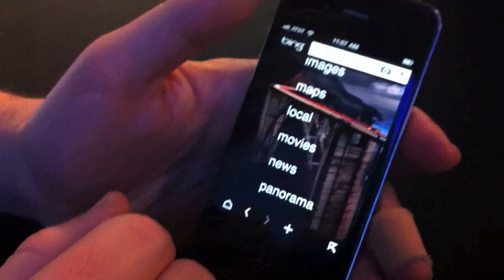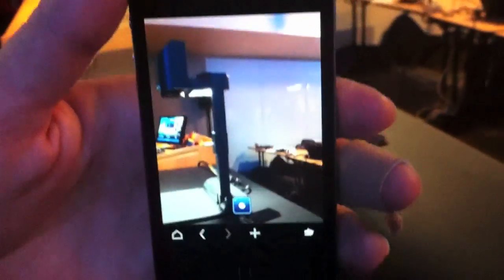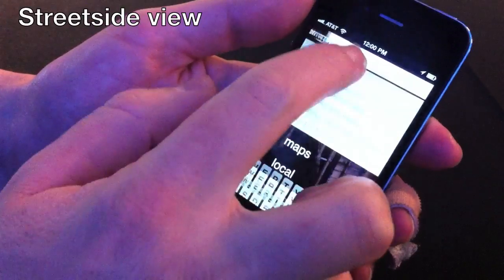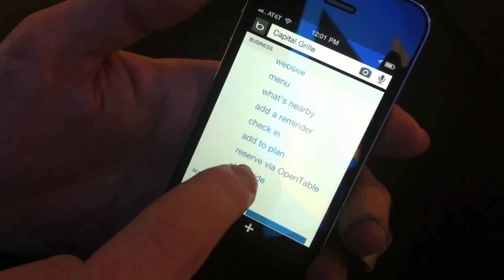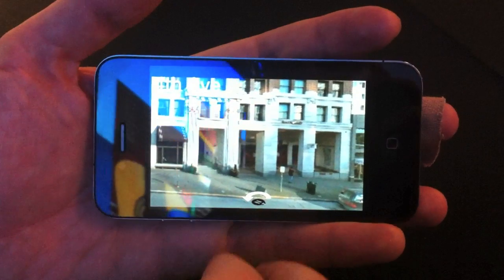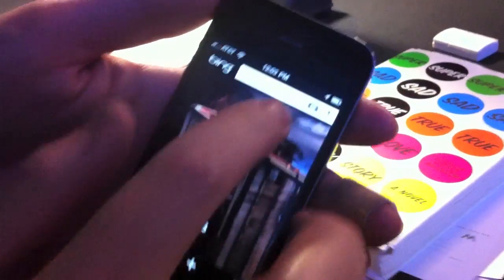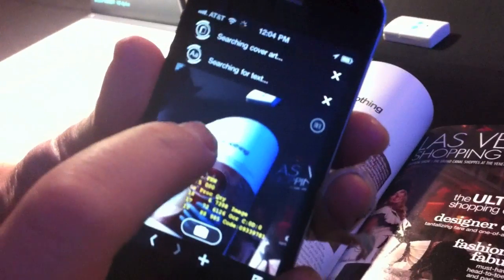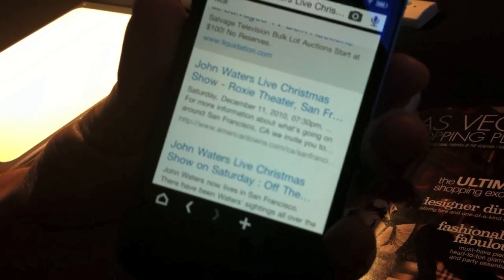Bing's new things: Panorama maker, Streetside, Bing Vision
CNET gets a look at some of the new features coming to Bing on the iPhone, and soon other platforms.